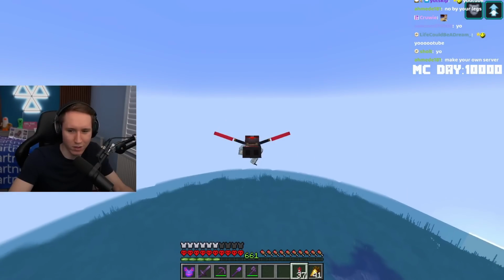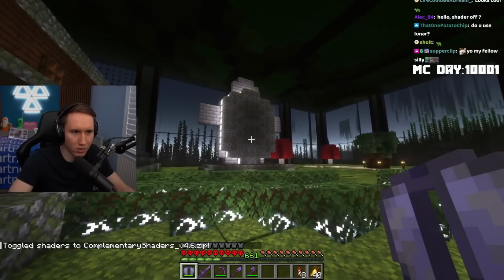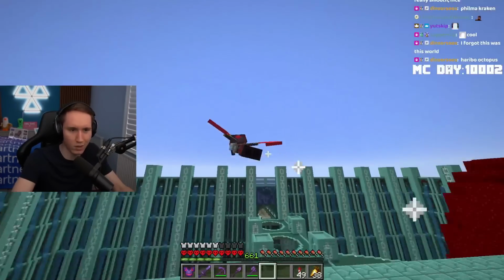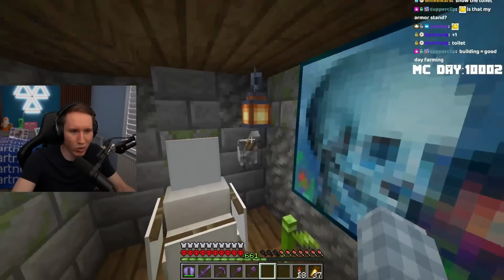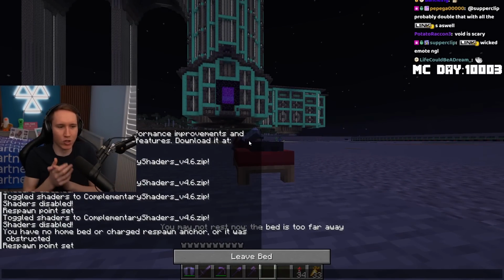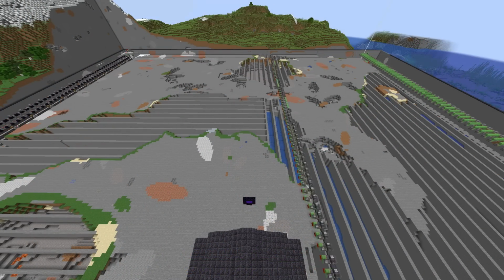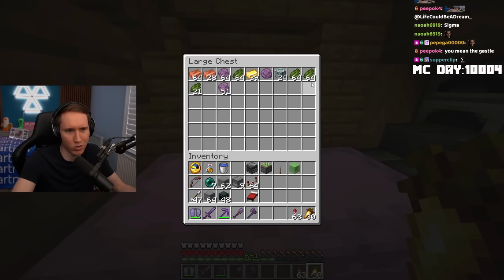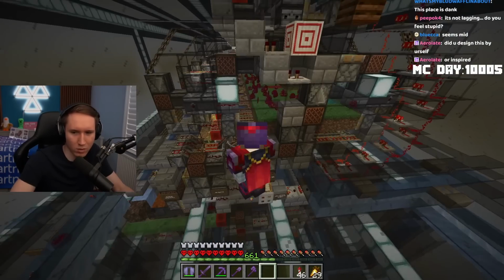10,000 Days in Hardcore Minecraft ... without totems [WORLD TOUR]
I just made it to 10,000 days on my season 8 Hardcore world without using any totems or shields. This is a highlight of all the builds around my Hardcore world